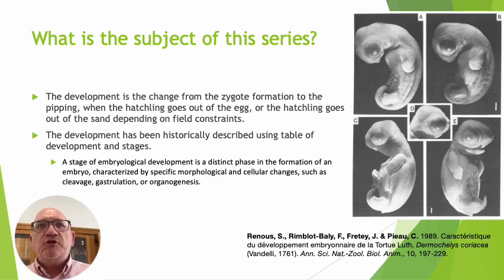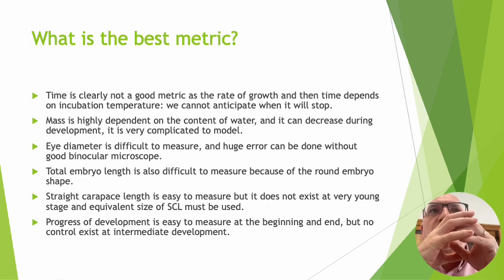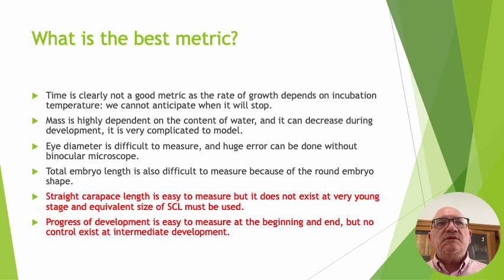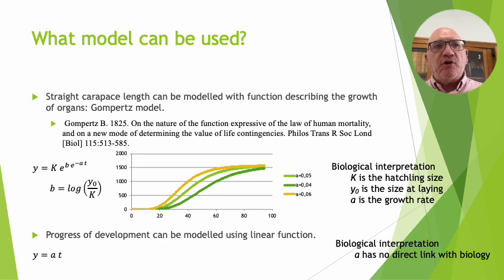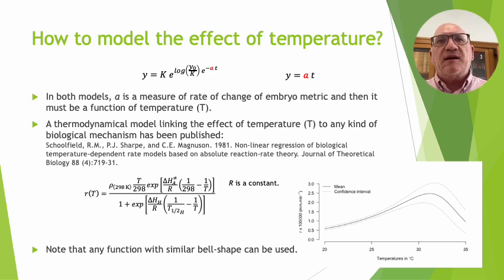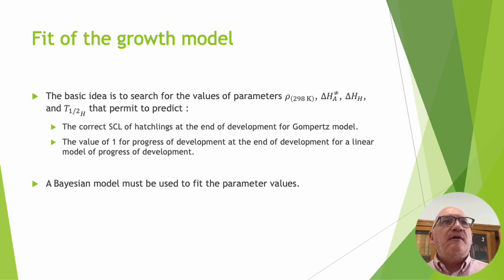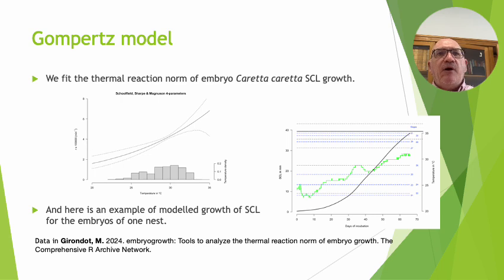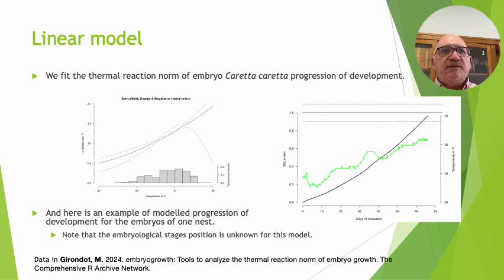Part 1: Thermal reaction norm of growth of embryo and model of growth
In this video we see the basics of modeling the development of embryos of turtles considering the effect of temperature during the incubation.